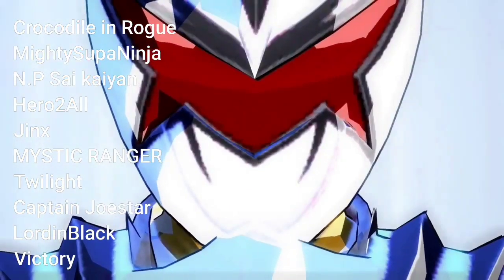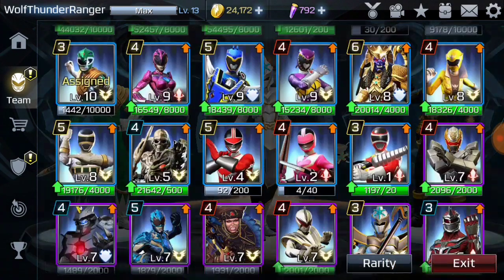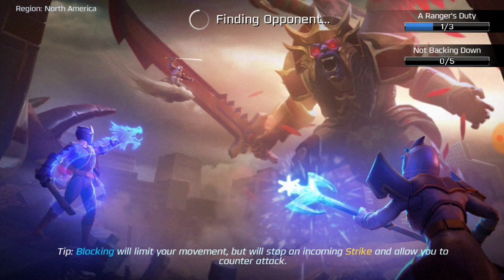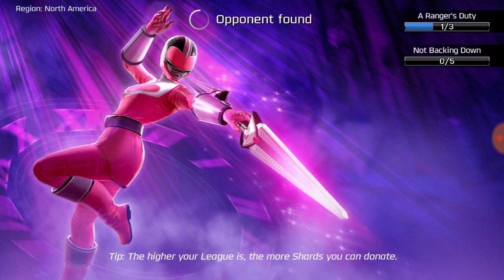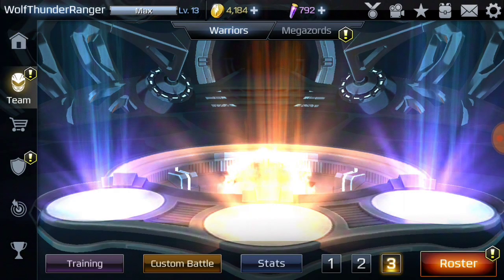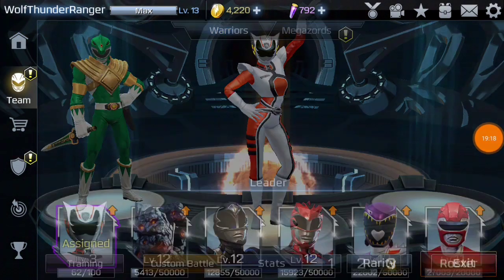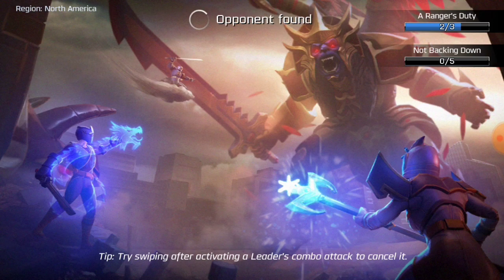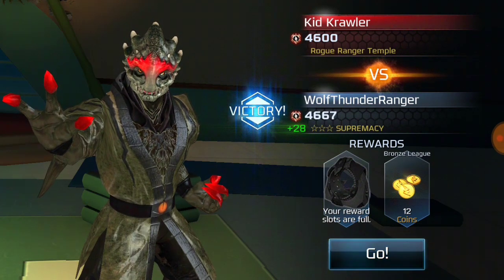Power Rangers: Legacy Wars Spam Me Episode 31 Dino Thunder Black Ranger Assist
Welp pretty much a combo ender. He can rush down but that's it